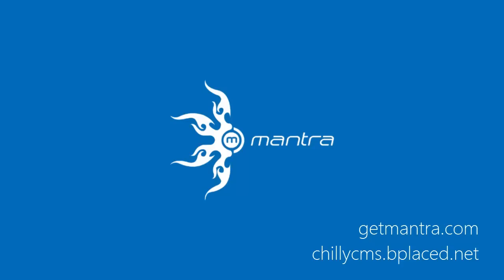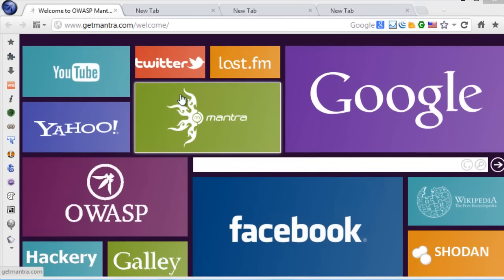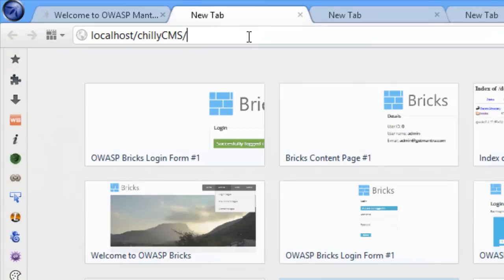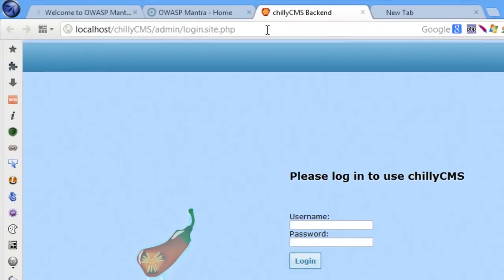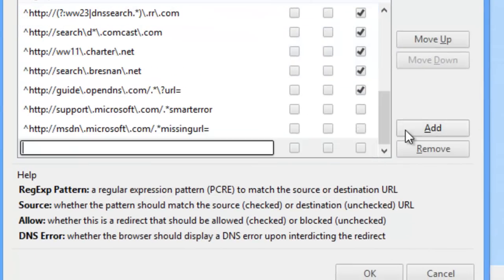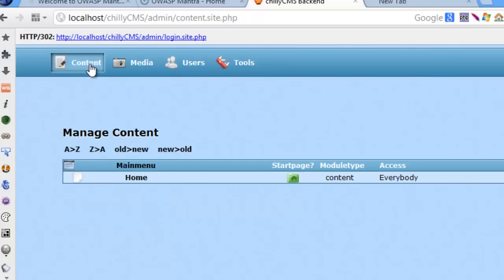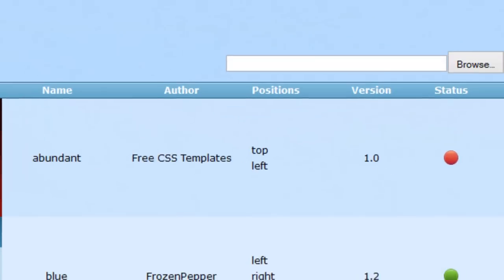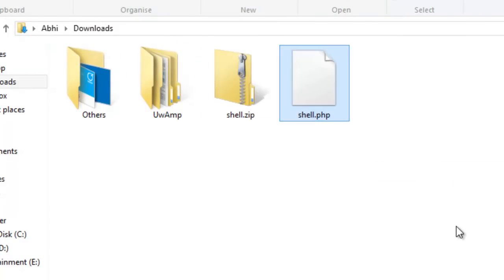ChillyCMS multiple vulnerabilities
chillyCMS - chillycms.bplaced.net